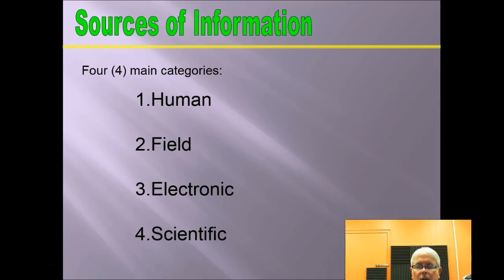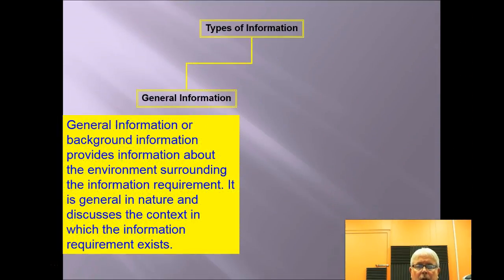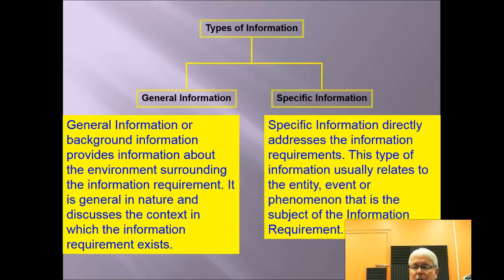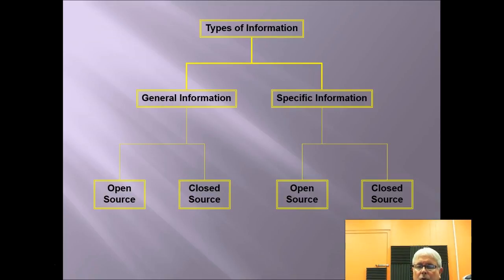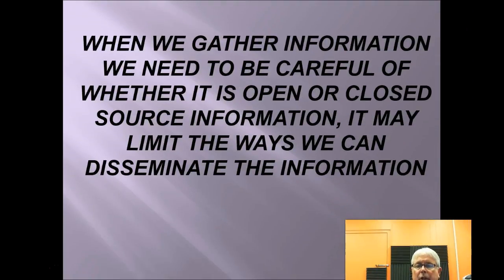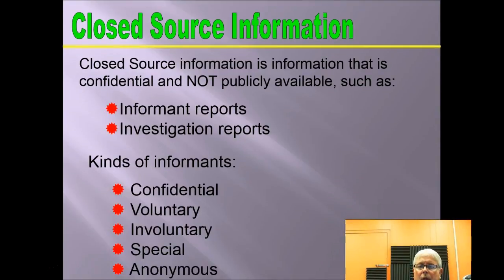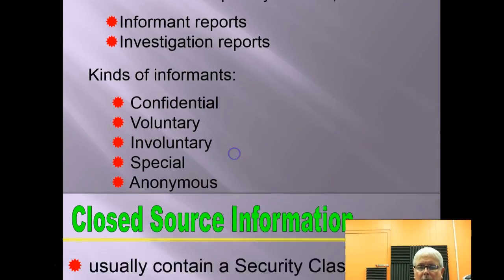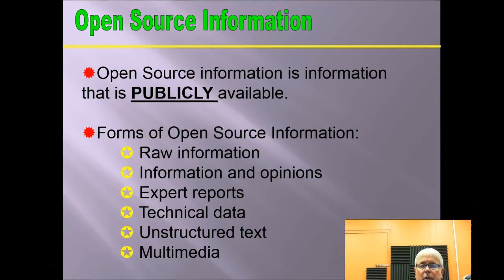Intellingence Cycle Part III